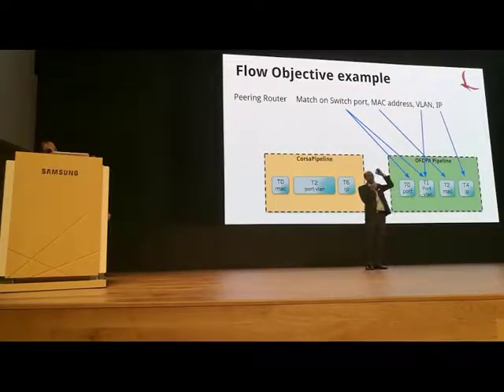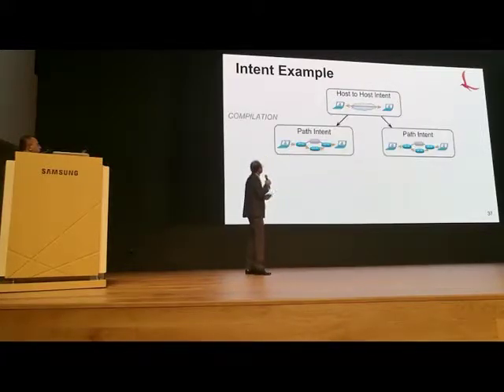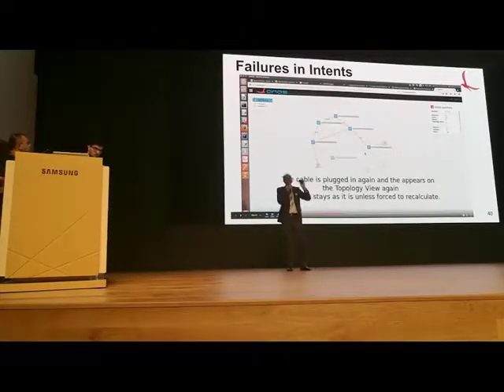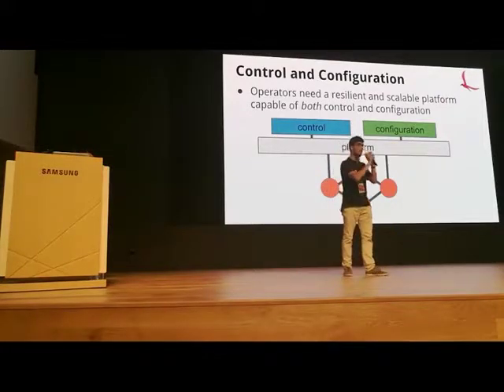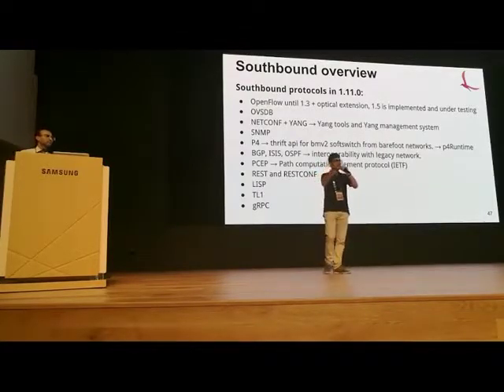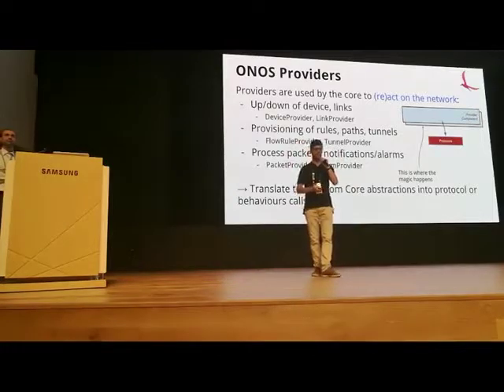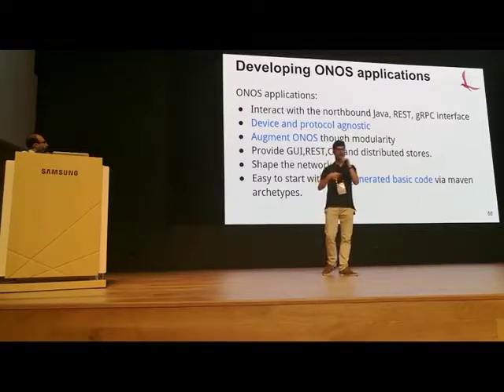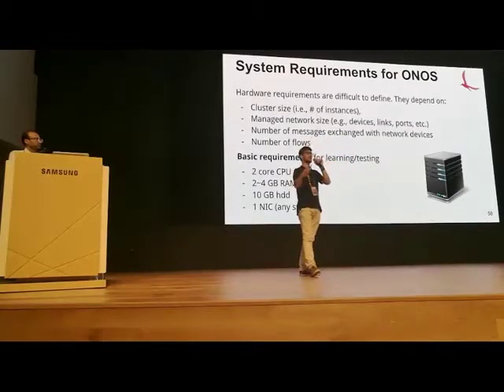ONOS Intro: Architecture, Northbound, Distributed Core, Southbound, Applications